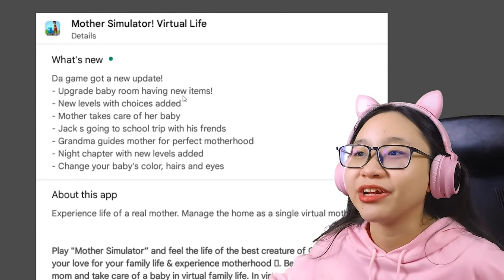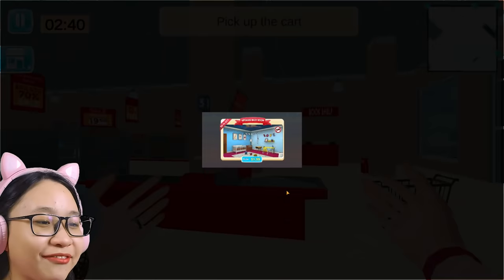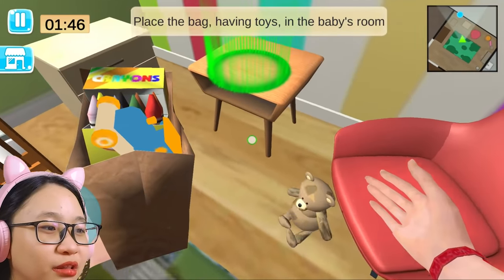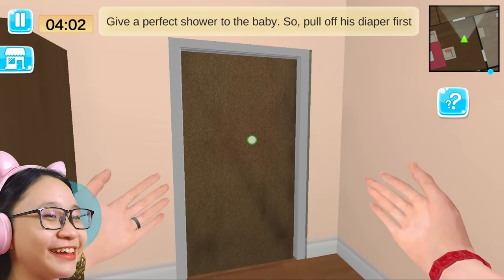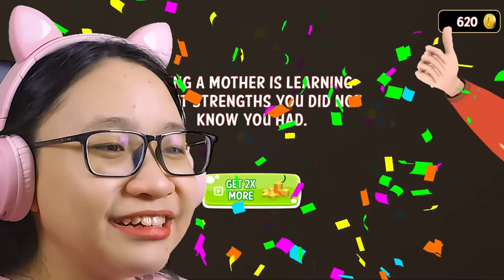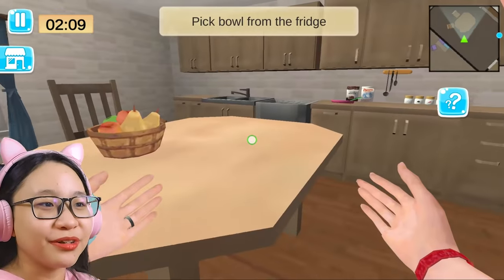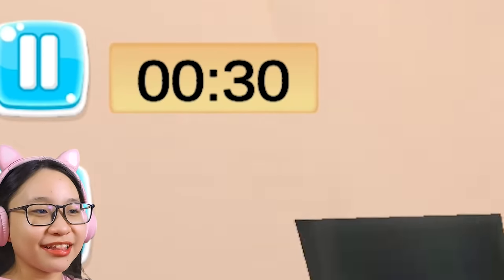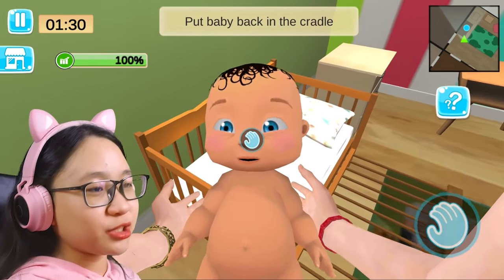Mother Life Simulator Part 12 - Fake Update?!!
Hey Guys!

They said new update! They lied!

Music